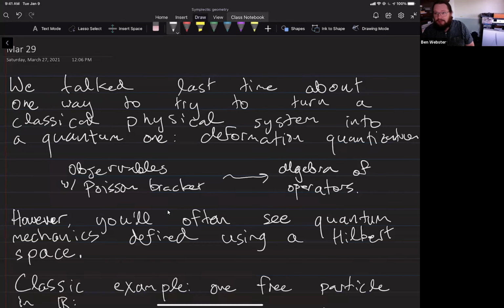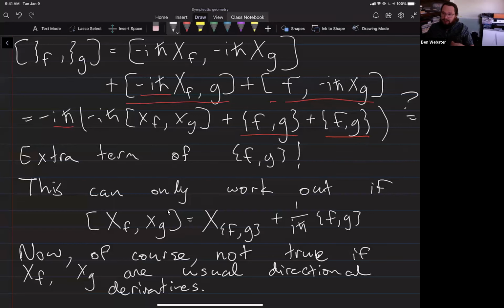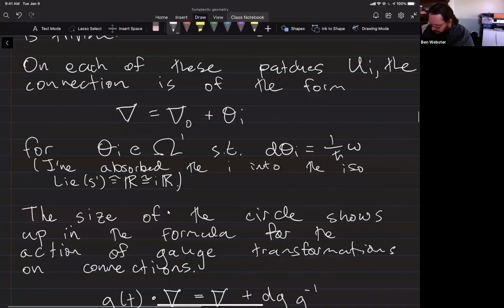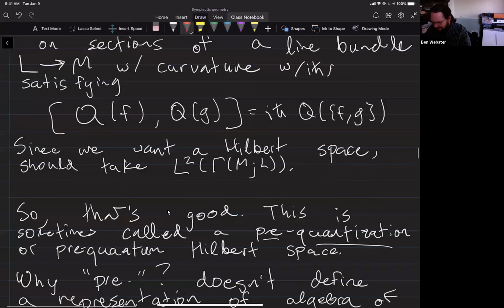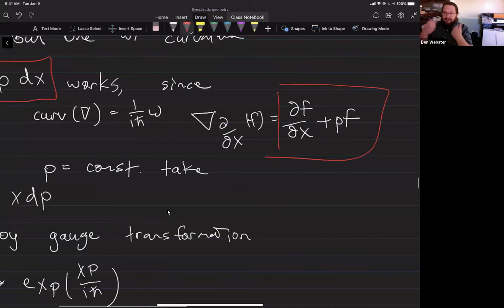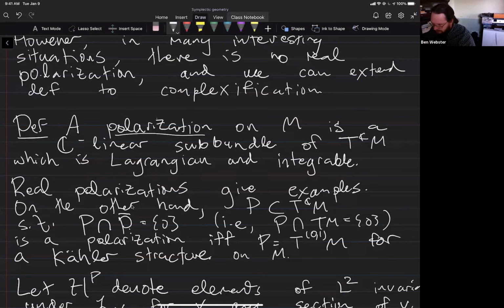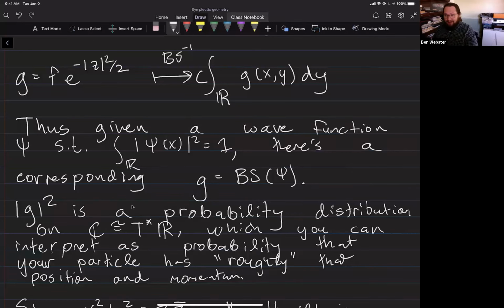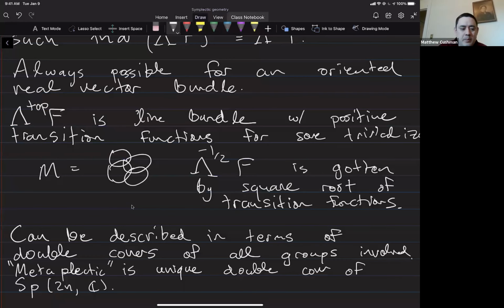Symplectic Geometry Class 20